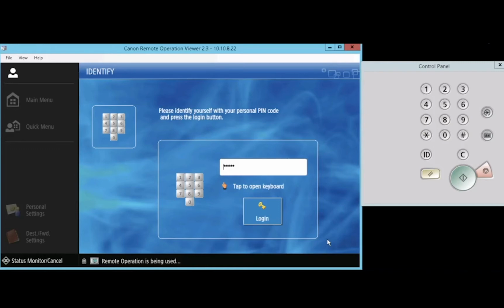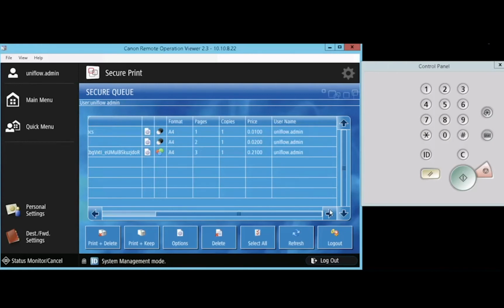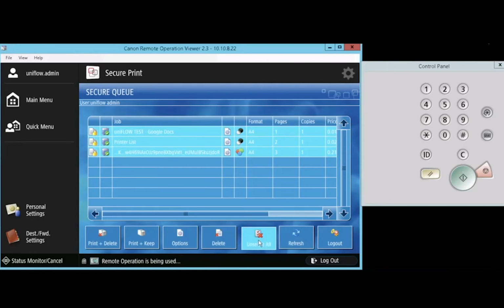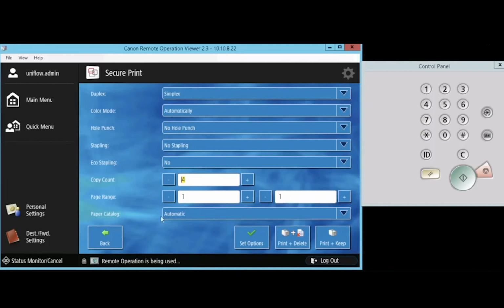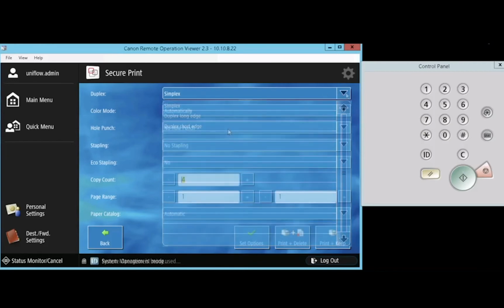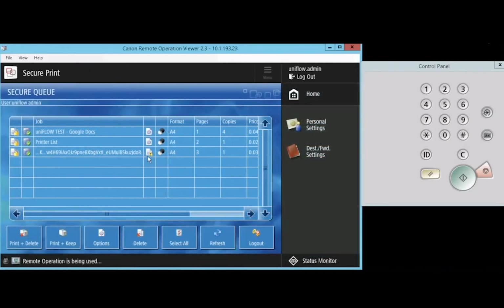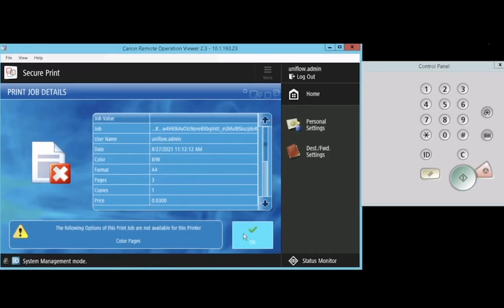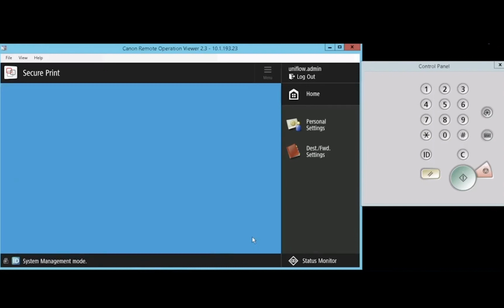Changing print settings in uniFLOW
This video demonstrates how to make changes to your print job in uniFLOW

0:20 logging in
0:28 uniFLOW queue
0:48 selecting multiple jobs
1:06 print job settings
2:14 job settings warning
2:41 keep or delete job
3:06 contact us

or call our service center at 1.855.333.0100